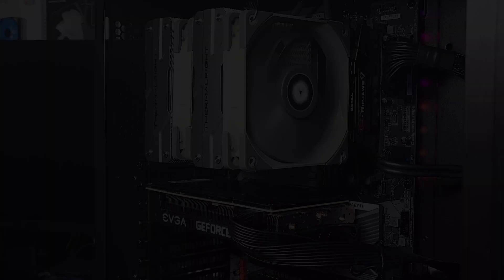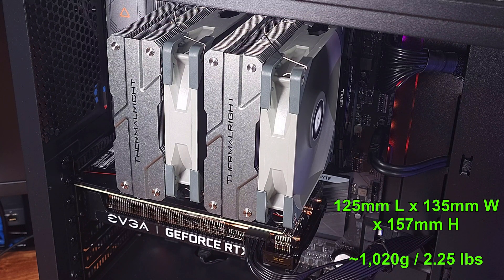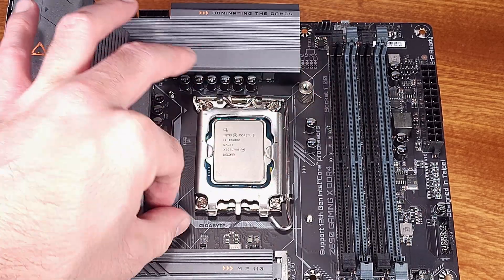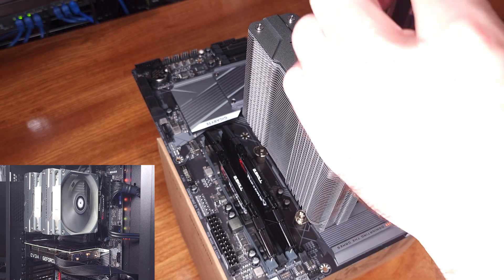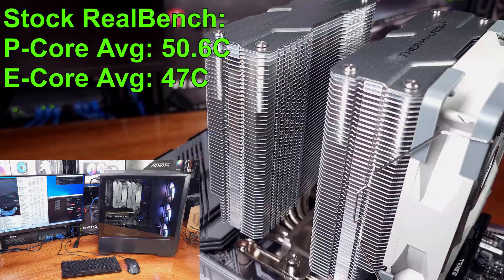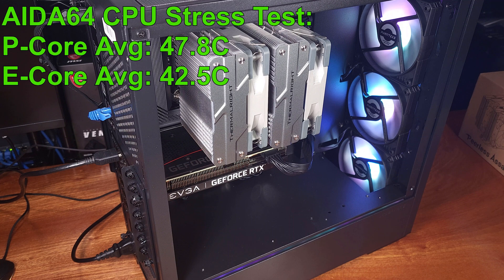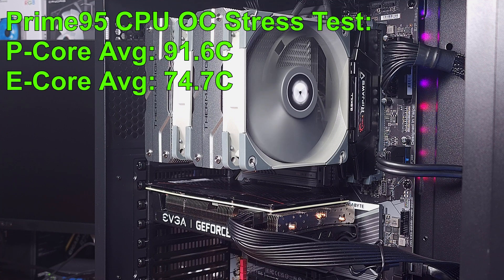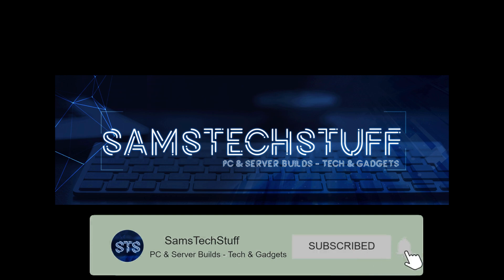~$42 ULTRA Budget 12600K CPU Cooler!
ThermalRight Peerless Assassin 120

Today we will be taking a look at the ultra budget ultra performance Thermalright Peerless Assassin 120 heatsink with the lga 1700 mounting kit paired with an i5-12600k. I’ll be going through the specs and installation process, temperature testing both stock and overclocked, the build quality, and my overall impressions of this insanely cheap but huge dual tower cooler.

The Peerless Assassin 120 cooler is a rather large dual tower cooler that features x6 6mm heatpipes. In terms of the size of this cooler, you’re looking at a cooler that’s 125mm long, 135mm wide and 157mm tall weighing in at a combined 1,020g of 2.25 freedom pounds. Thermalright lists that there are a total 53 fin layers that are 0.4mm wide spaced about 1.8mm apart. The base is expectedly a copper base with nickel plating. As for the fans, they can push a maximum of 66 cfm at a static pressure rating of 1.53mm to h20 at maximum speed. The fans will top out around 1,550rpm plus or minus 10% at a maximum noise level of 25.6dba which is relatively quiet. The fans are PWM so that's nice too.

Moving on to the installation, it wasn't too bad at all. In this case I’m installing and testing with an lga 1700 socket CPU, the 12600k. After getting the backplate in pace and the tower bar mount system setup all I had to do was secure the heatsink then install the fans. I did mention to get a few little nics or surface cuts on my hand during the install but nothing too bad that would scare me away from working with the cooler. As you can see, I didn’t have any issues with my memory installation which is good and everything fits relatively well.